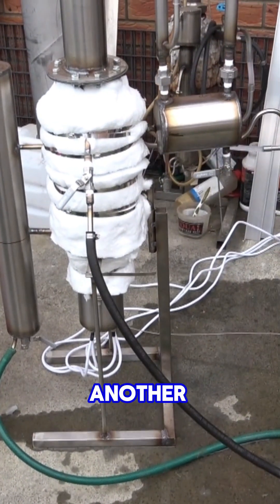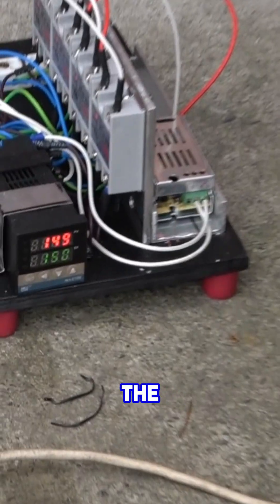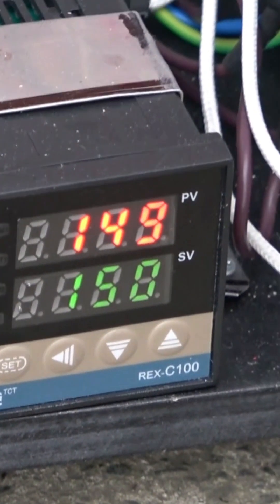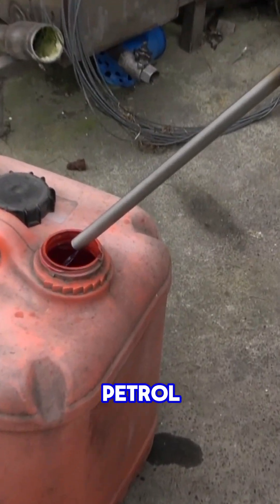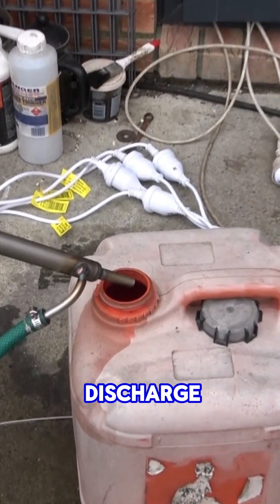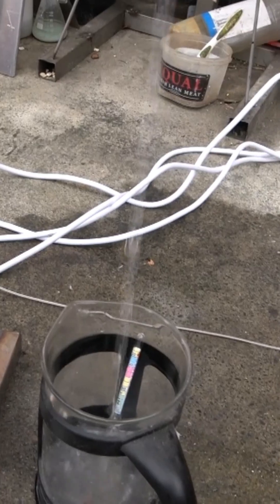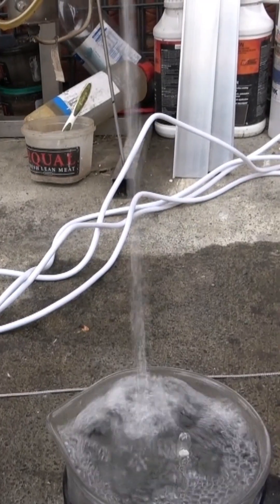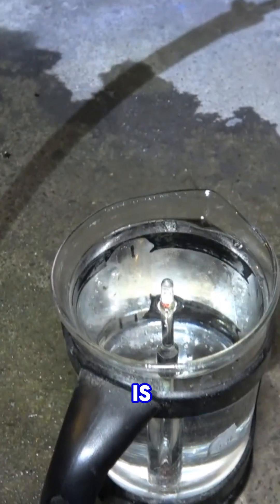Accidentally mixed petrol and diesel fuel separator - running and fuel testing.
A test run of the 6kw continuous distillation unit designed for the accidentally mixed diesel/petrol separation and fuel recovery.